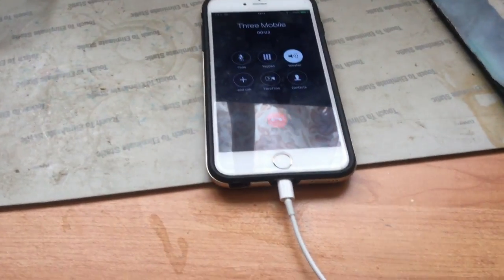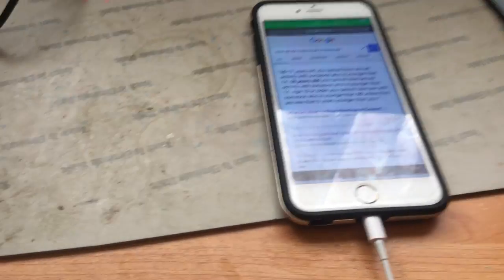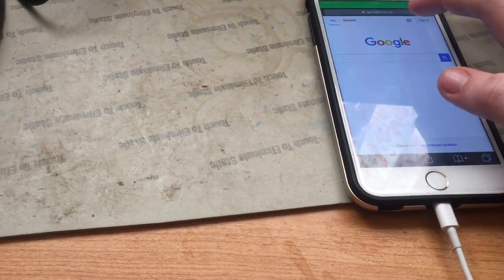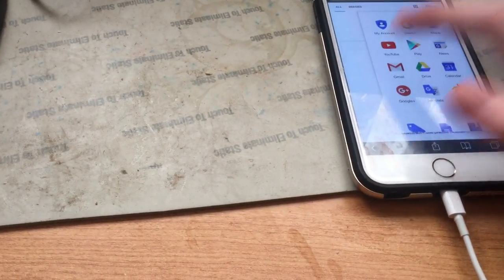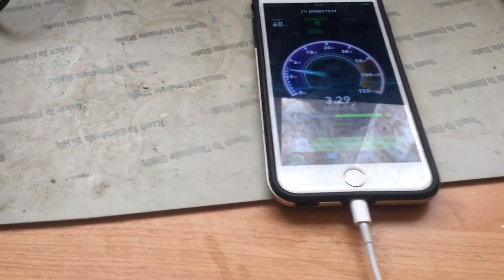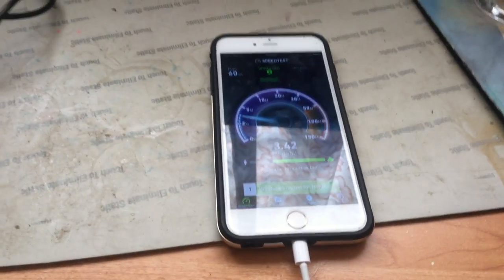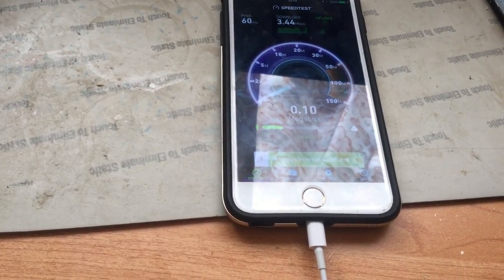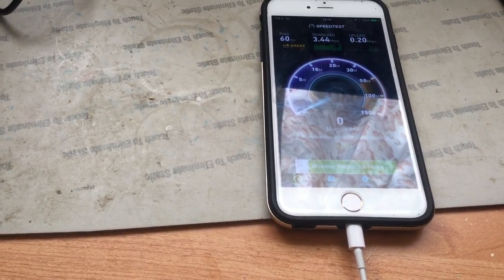Three 4g 800mhz Super Voice On IPhone 6 Plus in Leamington Spa on IOS 9.2.1 Update 5 Mar 2016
Update Video from last Video I have done back in December 2015.

This Time I'm doing it in area with no 3g Indoors at
Edmondscote Rd Leamington Spa.